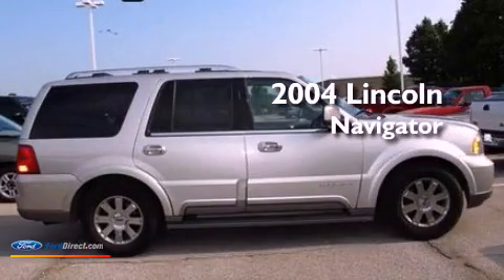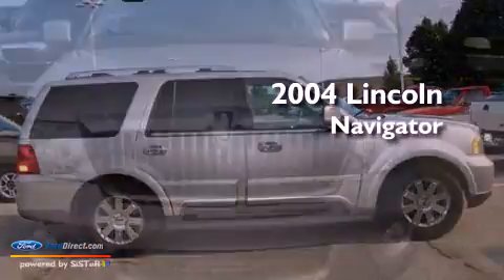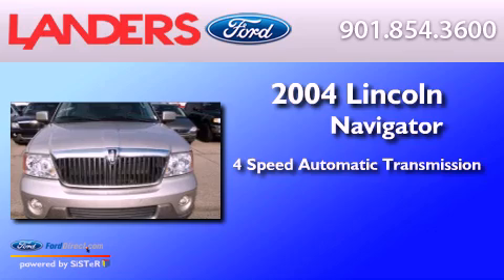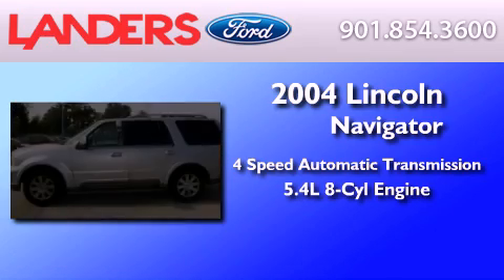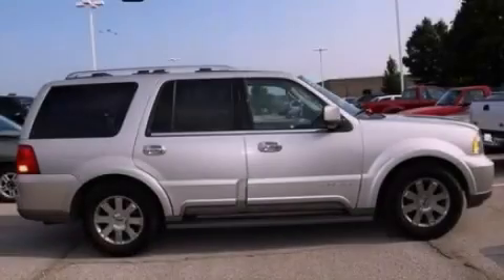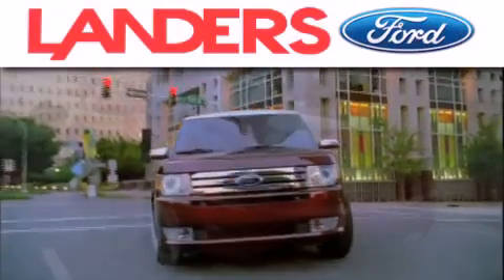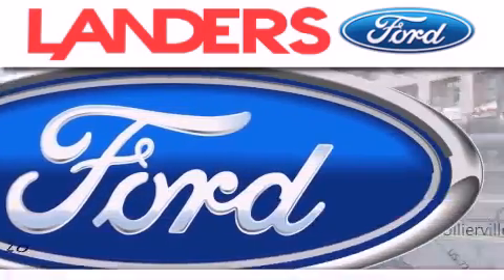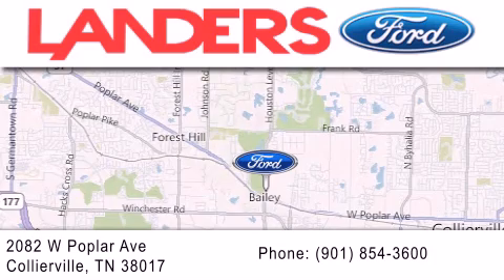Used 2004 LINCOLN NAVIGATOR Collierville TN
Year : 2004
 Make : LINCOLN
 Model : NAVIGATOR
 Engine : 5.4L V8 32V MPFI DOHC
 Trans . : 4-SPEED AUTOMATIC
 Exterior : SILVER
 Miles : 141,372

 Stock : 12T1056A